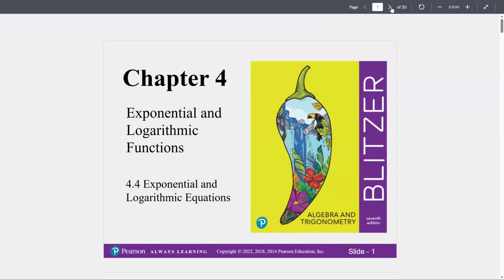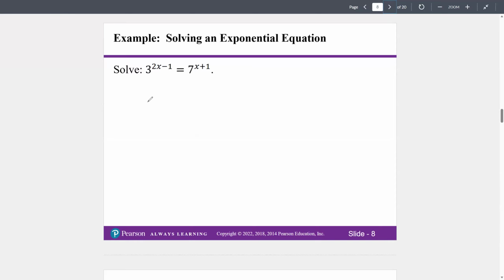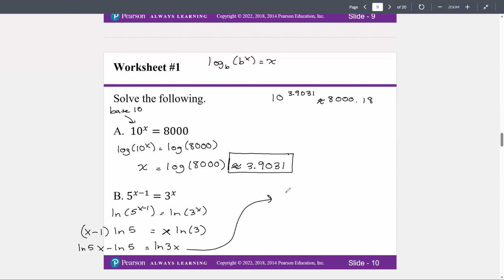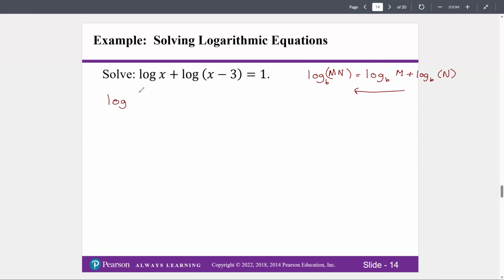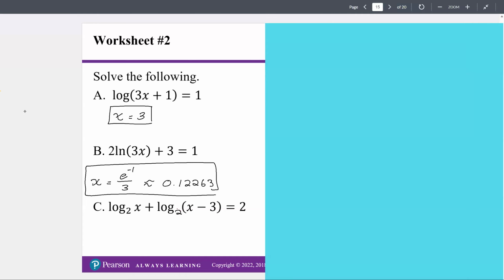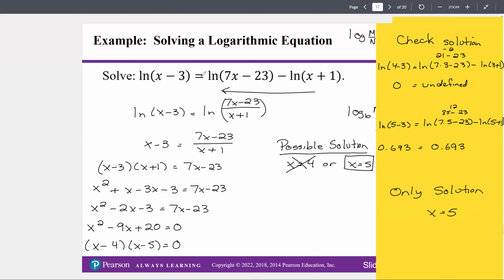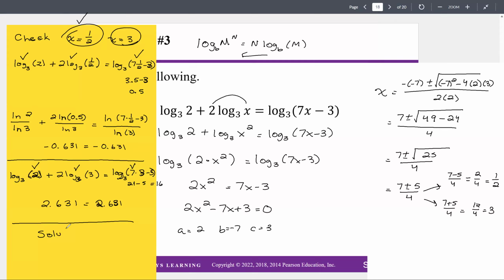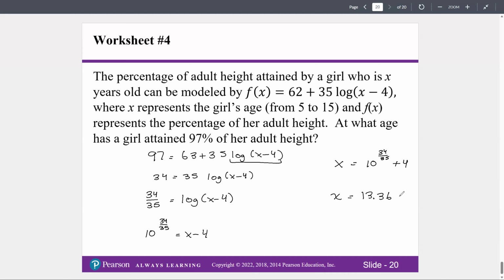MATH 1414: Solving Exponential and Logarithmic Equations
0.00 - Solving Exponential Equations with the same base
1:58 - Worksheet 1
3:32 - Solving Exponential Equations with different bases.
11:34 - Worksheet 2
15:05 - Solving Logarithmic Equations
24:00 - Worksheet 3
29:43 - Using One to One Property of Logarithms to Solve
34:59 - Worksheet 4
42:27 - Application of Solving Exponential and Logarithmic Equations
36:49 - Worksheet 5